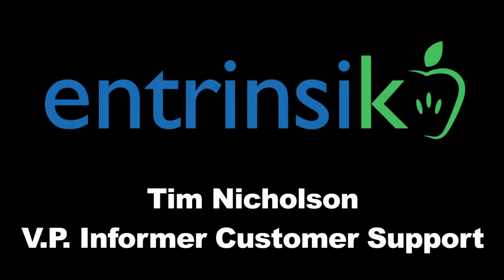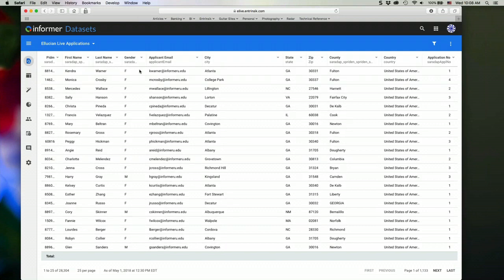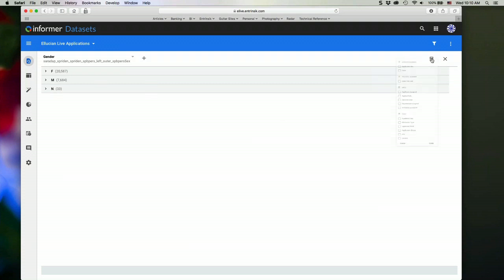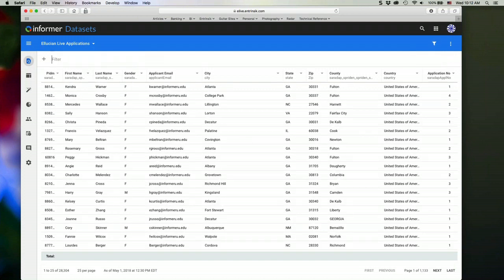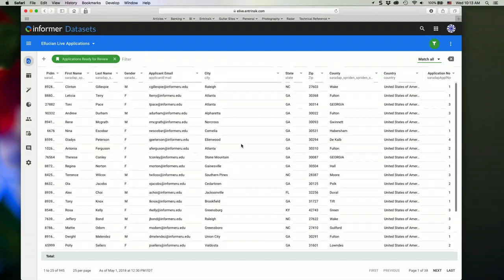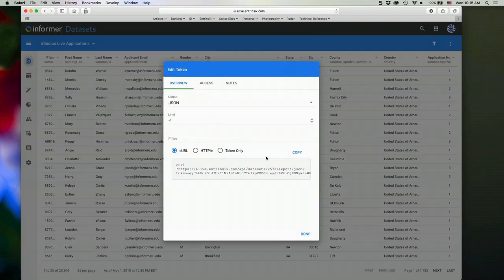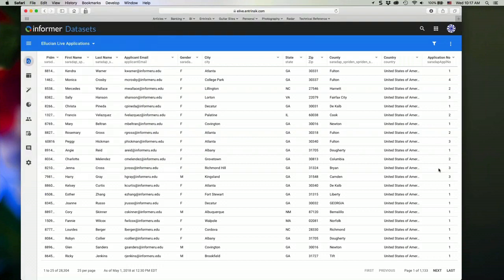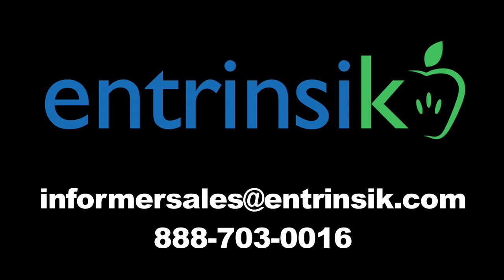Informer Datasets with Tim NicholsonYouTube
See a brief overview of Entrinsik's Informer Datasets and learn how Datasets enable the consolidation of data from multiple data stores and spreadsheets resulting in efficient data analysis and reporting. or call .